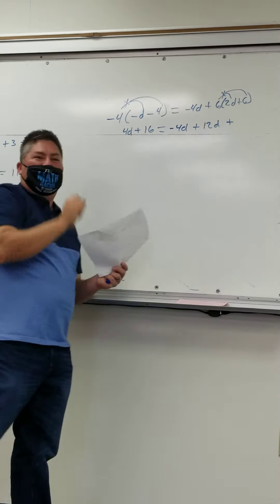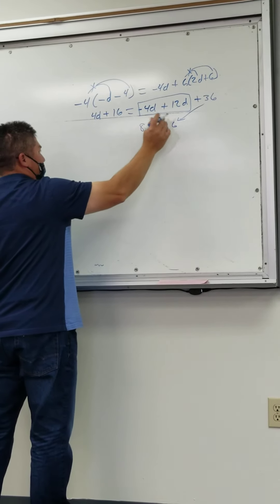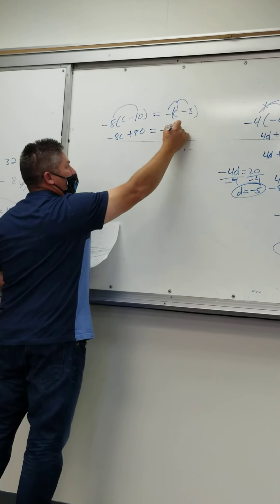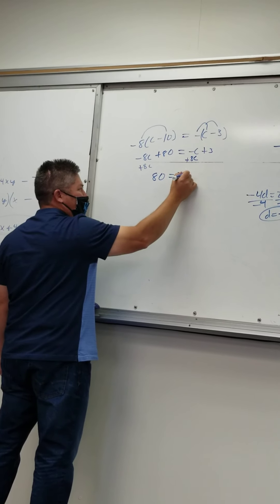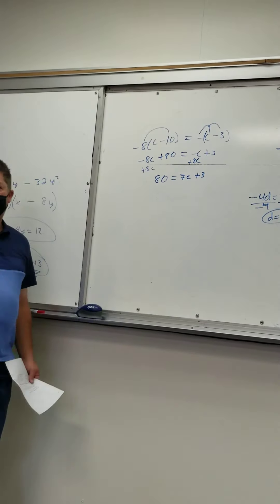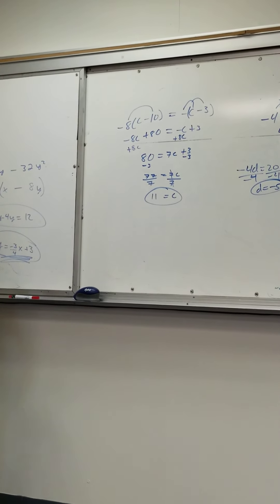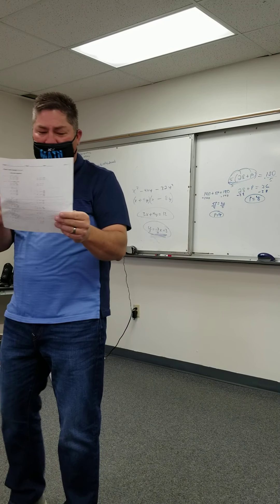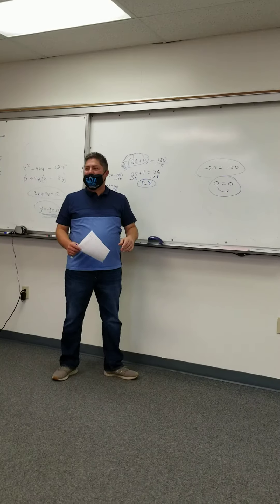September 10, 2020 cotaught solving review pt 2